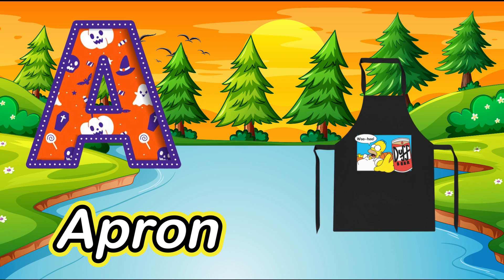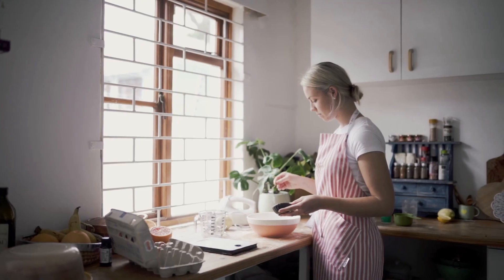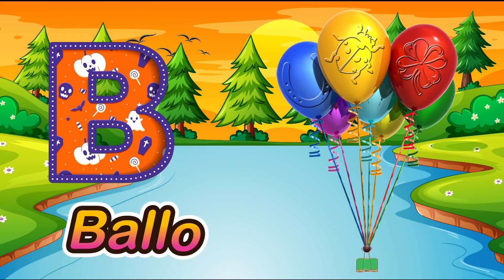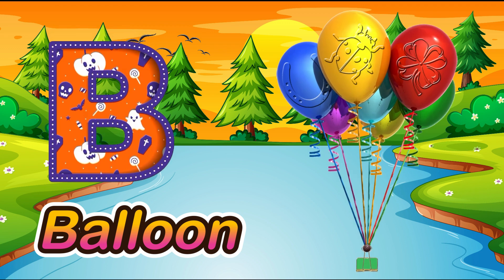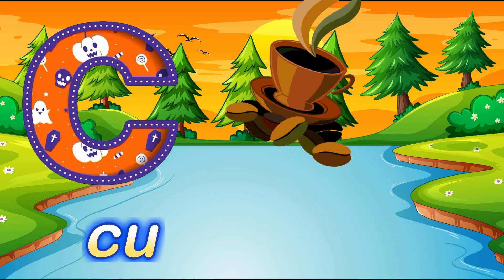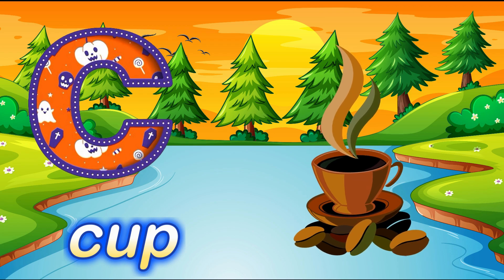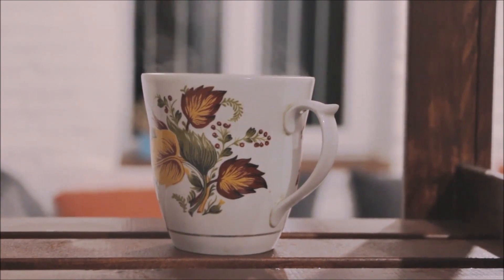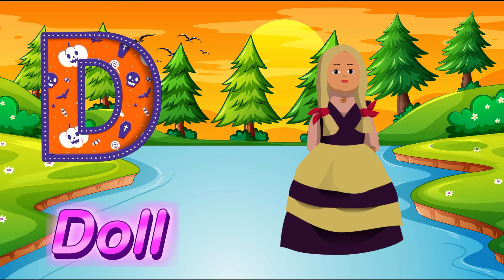A for Apron | ABCD | English Alphabet a to z | Phonics song for kids.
A is for Apron ,  B is for Balloon , C is for Corn , and so much more! Each letter comes to life with vibrant visuals and playful animations, making it easy and enjoyable for kids to remember and recognize the letters of the alphabet.

In addition to the Alphabet Phonics Song, we've included a fantastic segment where we guide your child through writing and reading the entire alphabet from A to Z. This interactive exercise will help build their literacy skills, setting a strong foundation for future learning.

Engaging Alphabet Phonics Song
Clear and colorful visuals for each letter
Fun and memorable examples for each letter
Interactive writing and reading exercises from A to Z
Whether you're a parent, teacher, or a young learner yourself, this video is a delightful and effective way to introduce or reinforce letter recognition and phonics. Learning the ABCs has never been this much fun!